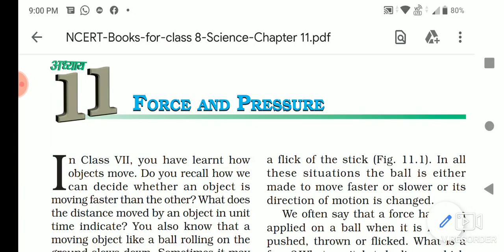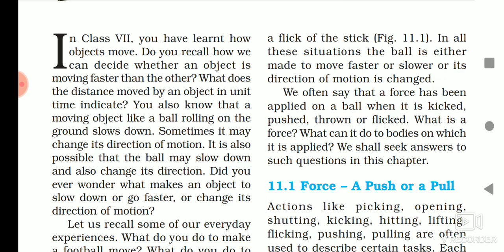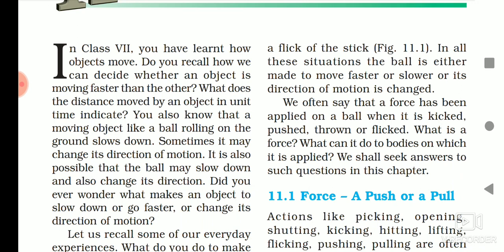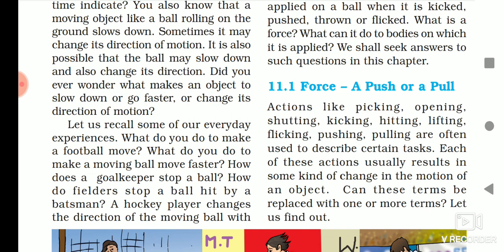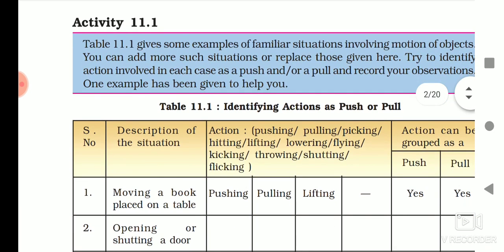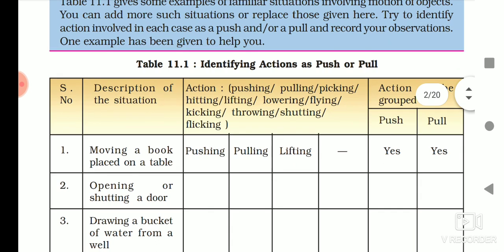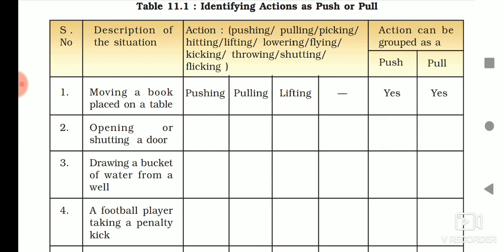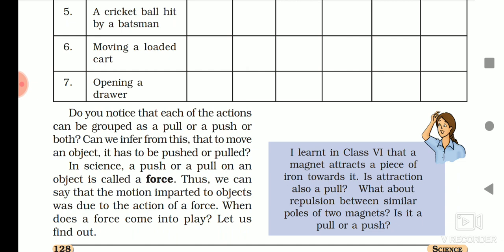Force and pressure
Introduction of Force has been discussed